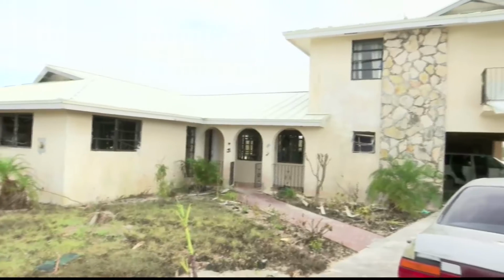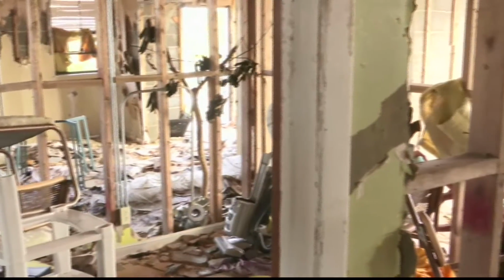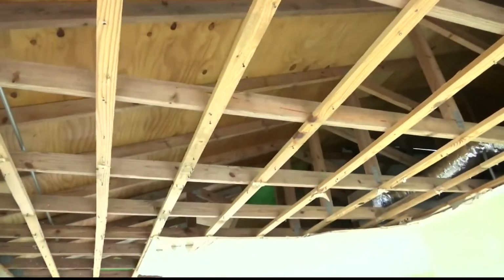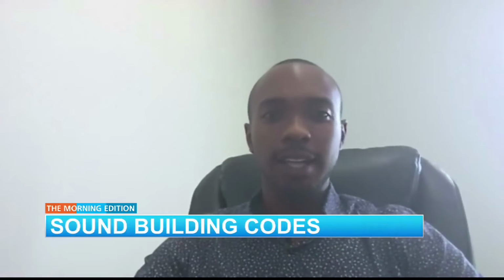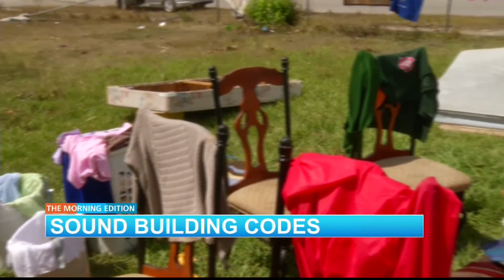Sound Building Codes